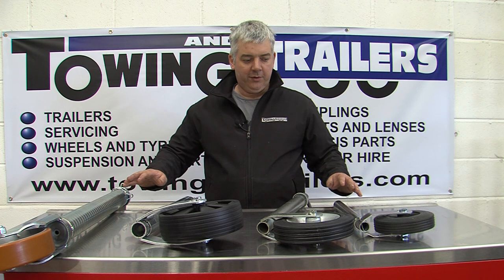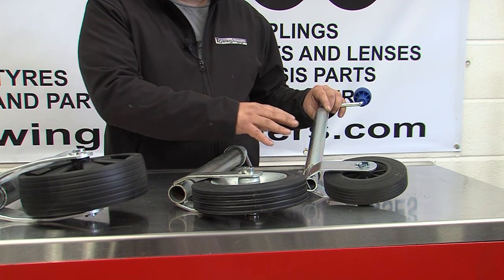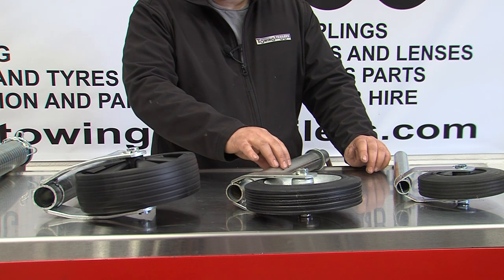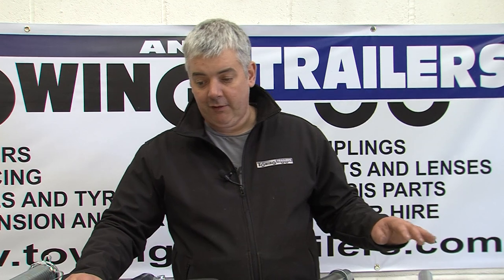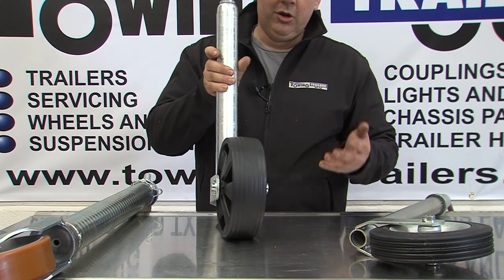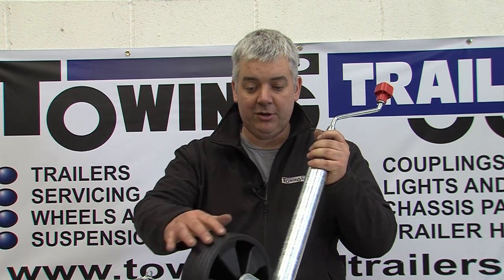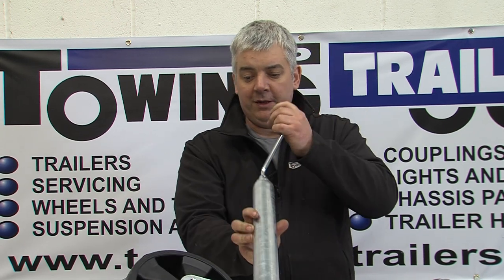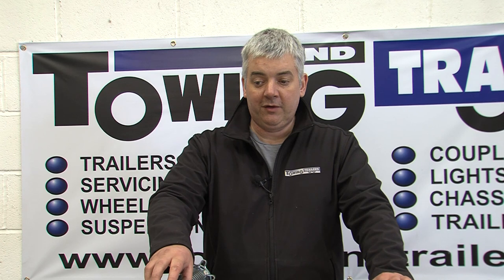Choosing the correct trailer / caravan jockey wheel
This video is a guide to buying the correct jockey wheel for your trailer or caravan.

Many people buy Jockey wheels that don't fit or are unsuitable for their trailer or caravan. These can fail when required; or even cause injury.

We have many more videos on youtube to do with the repair and maintenance of trailers and identifying trailer parts.

Or visit our trade counter at:
The workshop depot
Sandy lane
Worksop
Notts
S80 3EZ